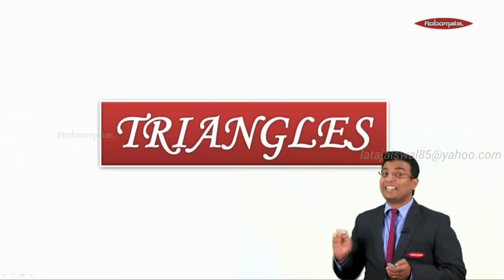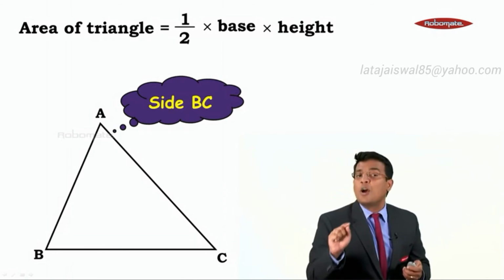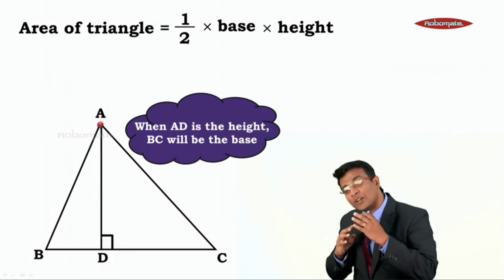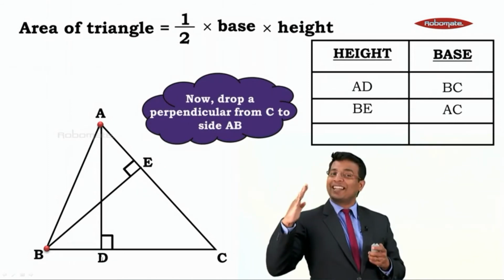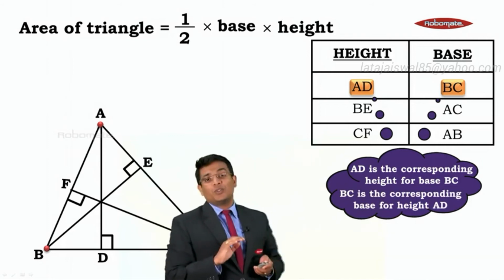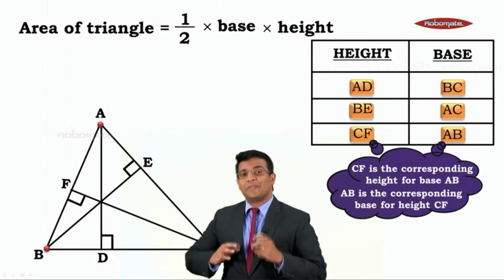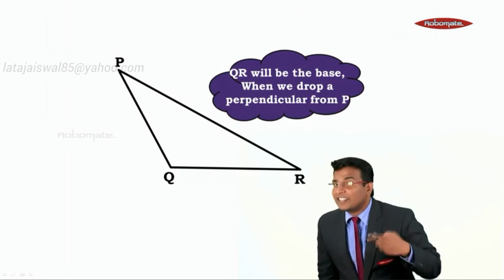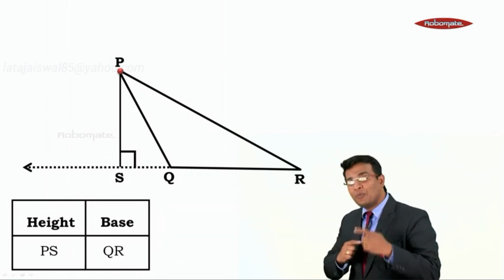Part 1, triangles class 10 cbse